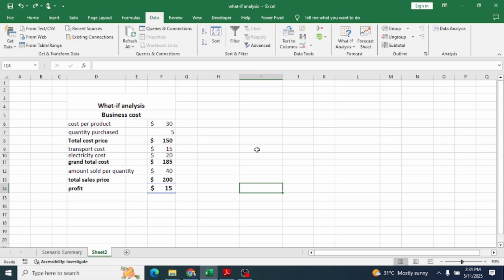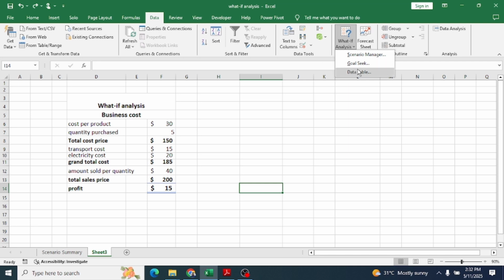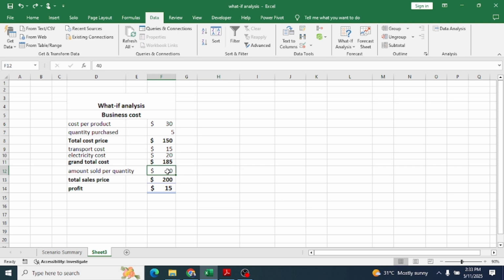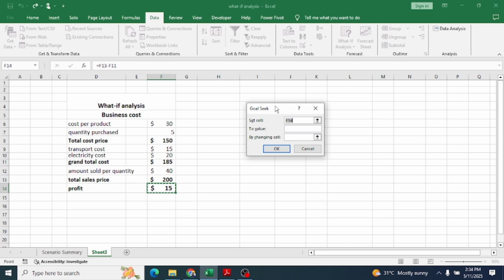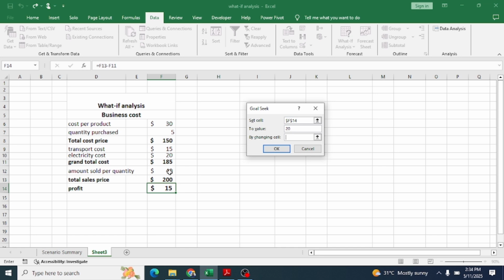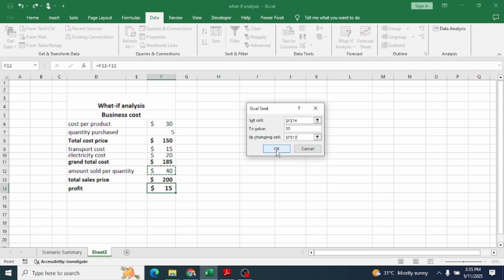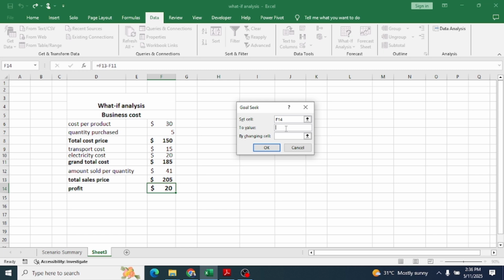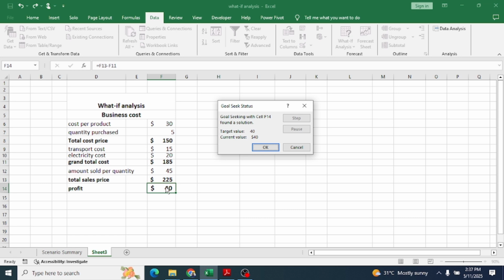Microsoft Excel What-if Analysis: Goal Seek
Learn how to use Goal Seek in Microsoft Excel to find the input needed to achieve the desired result. It's a quick and powerful tool for solving problems in budgeting, sales targets, loan payments, and more!